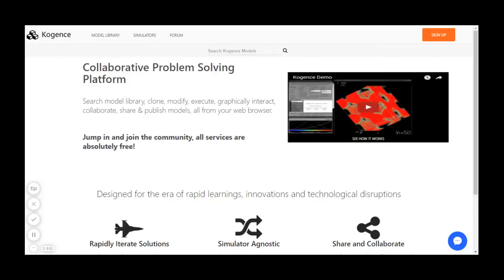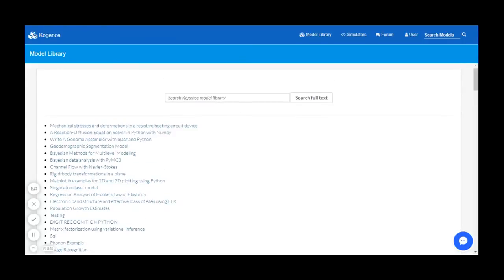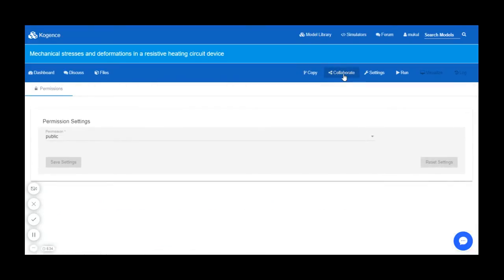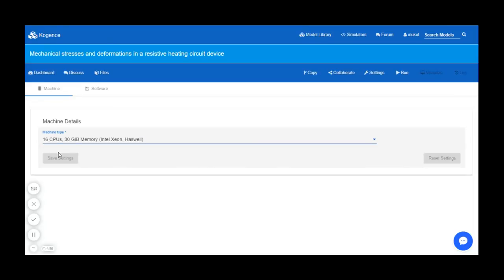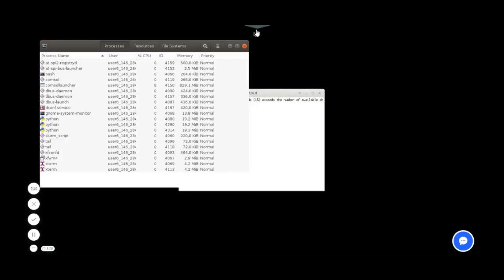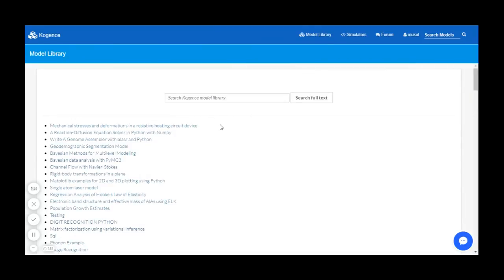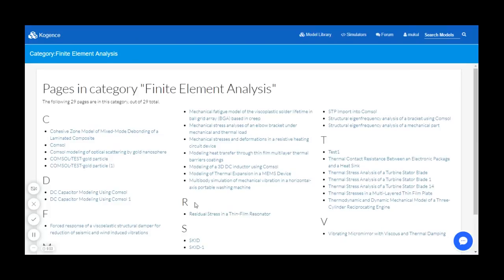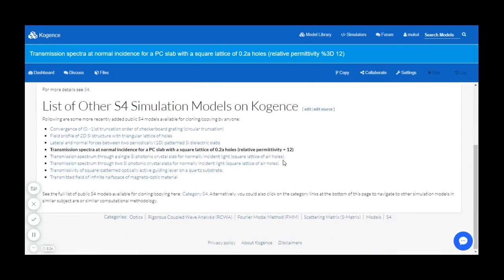Kogence Demo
Demo of Kogence collaborative problem solving platform.